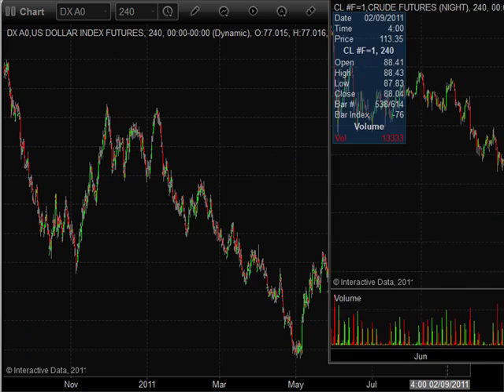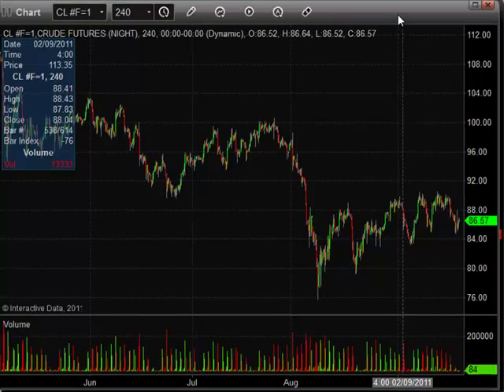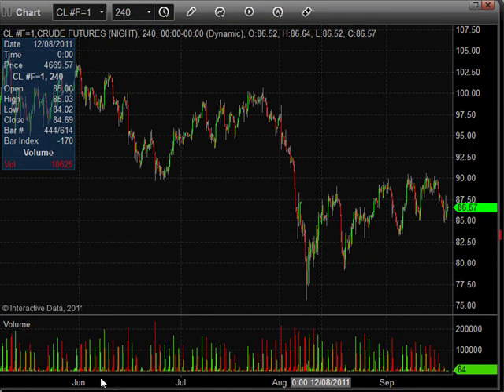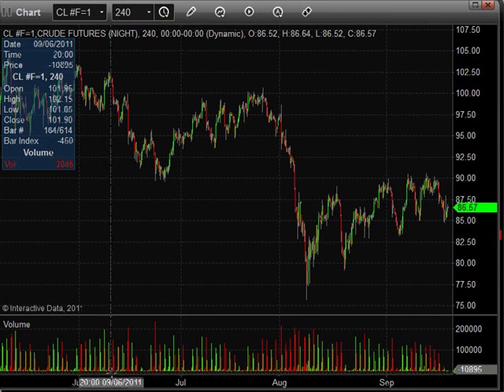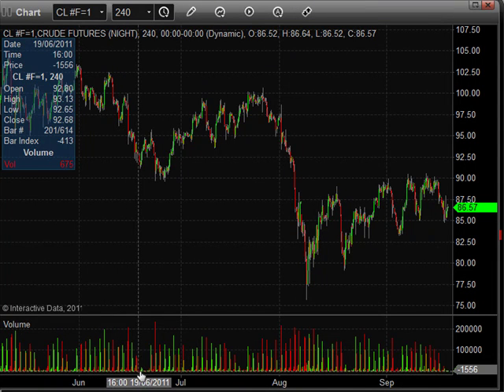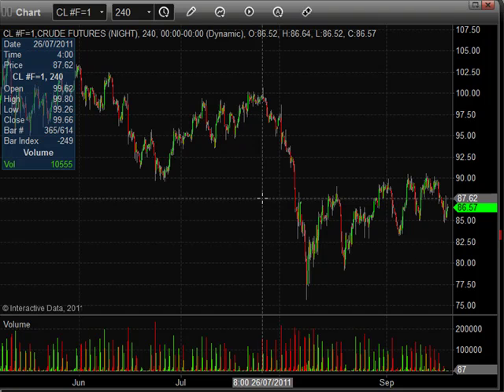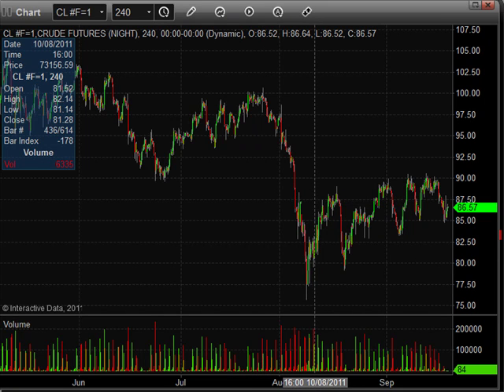Sept 20 - How To Trade Gold, Silver, Oil, Dollar and SP500 This Week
Find out what is next to unfold in the market. Learn the short term trends for the dollar index, oil, gold, silver, and stock market.